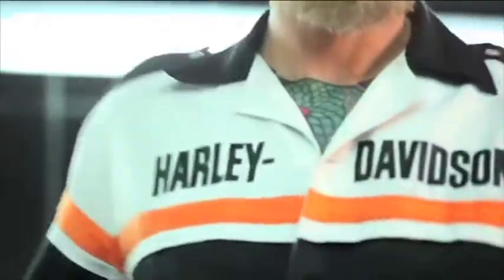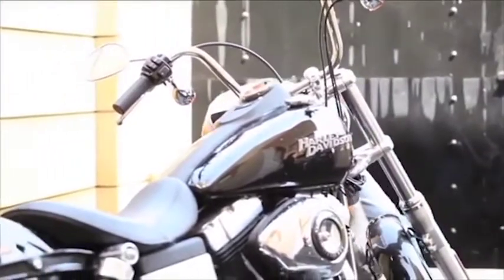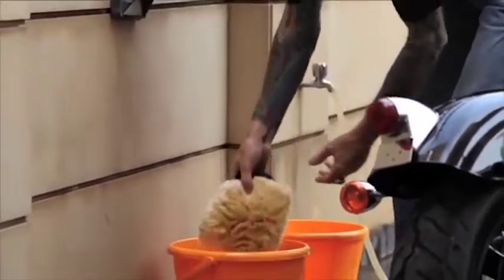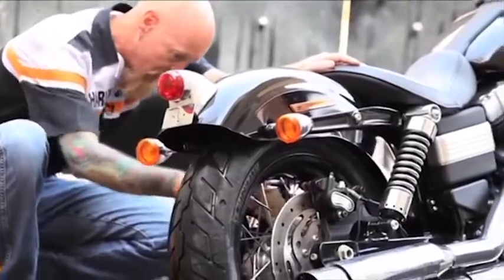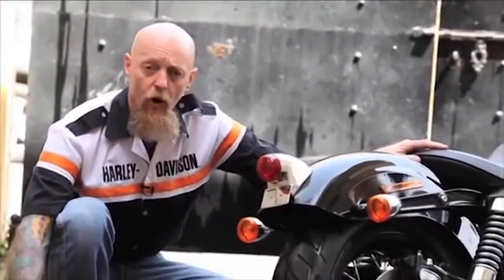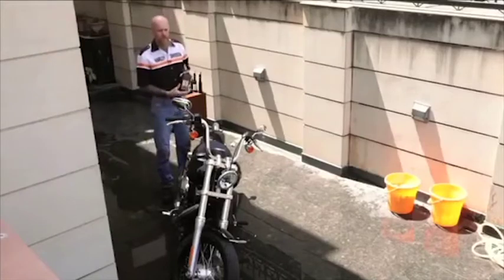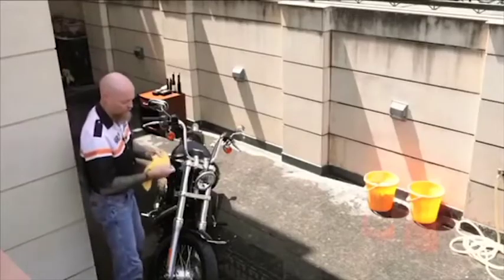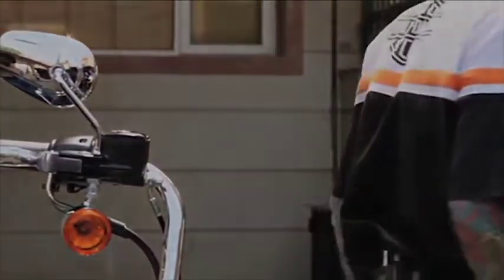Motorcycle Maintenance | Part 1 - Washing & Drying by John McEnaney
For someone with true passion for the open road, a motorcycle is not just a machine - it becomes a part of life, almost like a family member.

It's imperative to take care of what holds a special place in our heart, and we're sure that all motorcycle enthusiasts would agree.

Here's John McEnaney with over 20 years worth of experience at Harley-Davidson®, sharing some tips on maintaining your motorcycle at home - starting with the basics of washing and drying.

Part 1/6